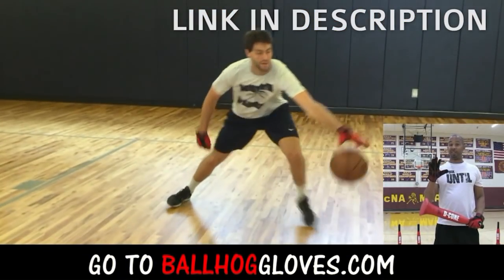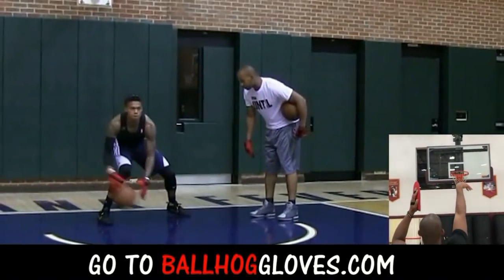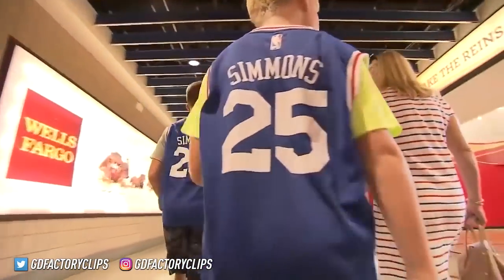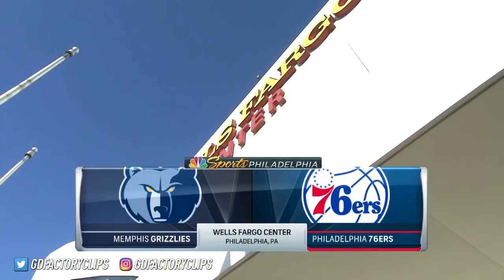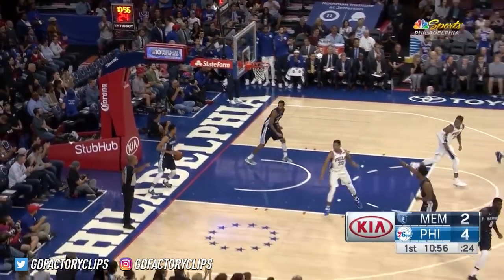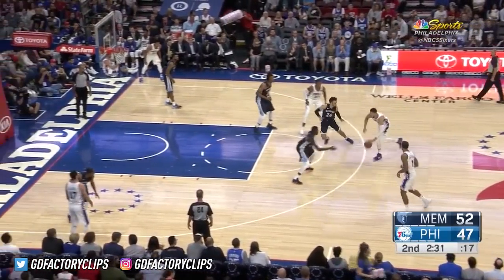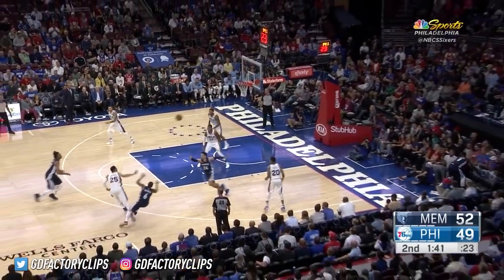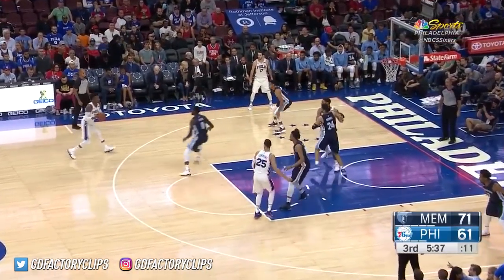Ben Simmons Full Debut Highlights vs Grizzlies (2017.10.04) - 6 Pts, 7 Reb, 9 Ast!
Crazy battle between Thunder & Rockets in preseason